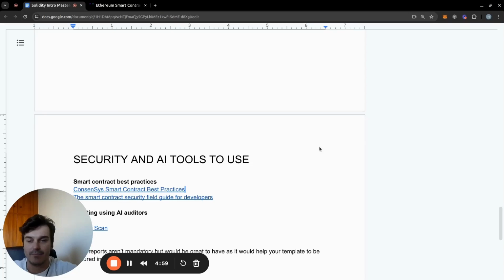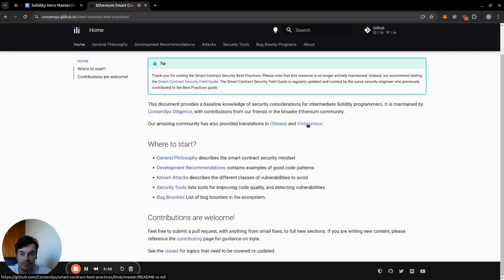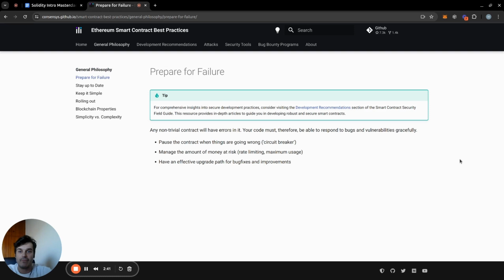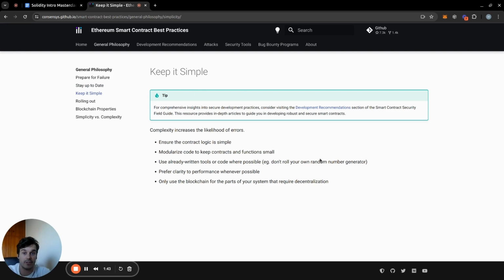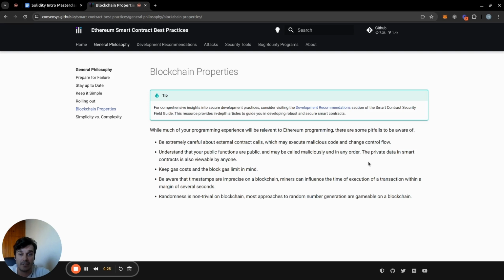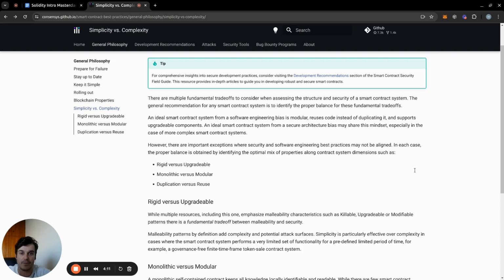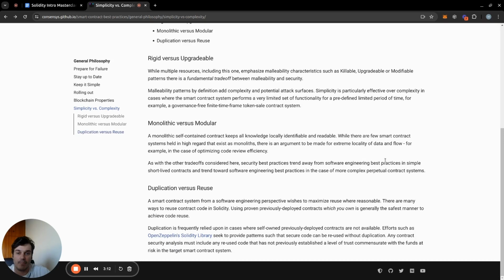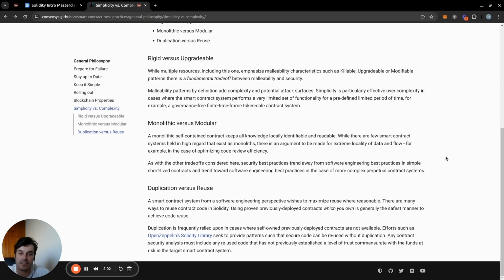Security and AI Tools for Smart Contracts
In this video, we'll explore the world of smart contract security and AI tools. We'll start with consensus smart contract best practices, offering insights into maintaining security in your coding endeavors. Then, we'll discuss the philosophy behind smart contract security, emphasizing adaptability and constant vigilance. We'll delve into practical strategies for mitigating risks, staying updated, and simplifying complexity. Finally, we'll explore fundamental tradeoffs in smart contract development, empowering you to architect resilient systems.